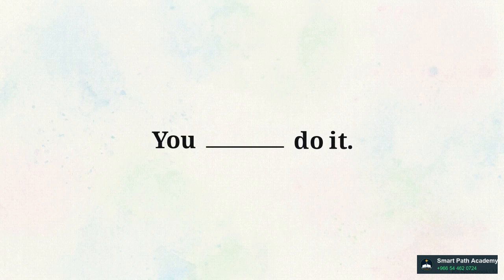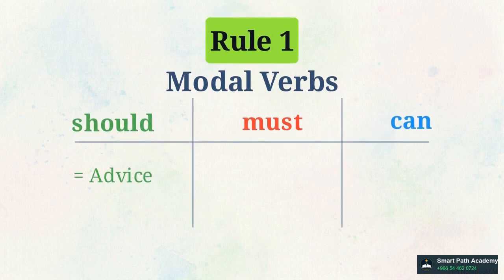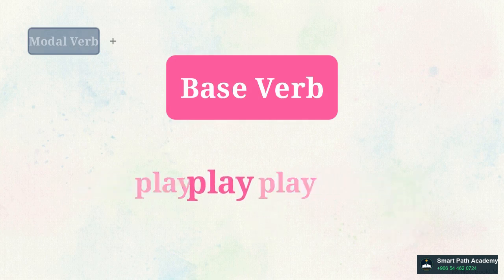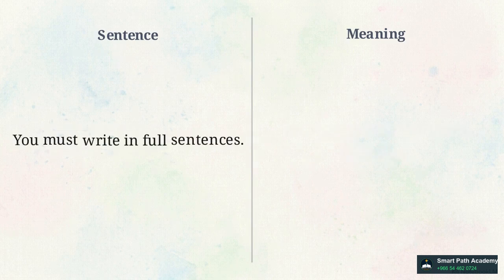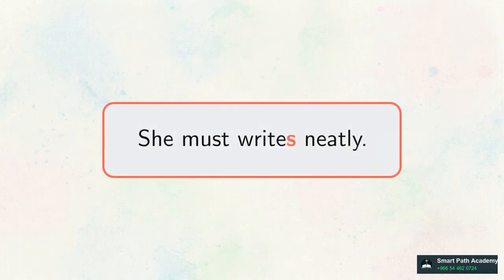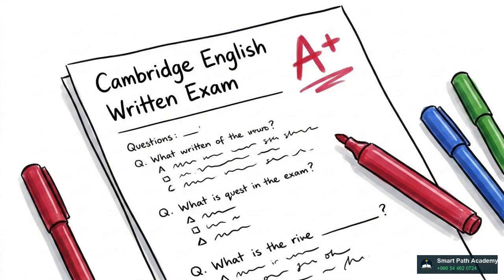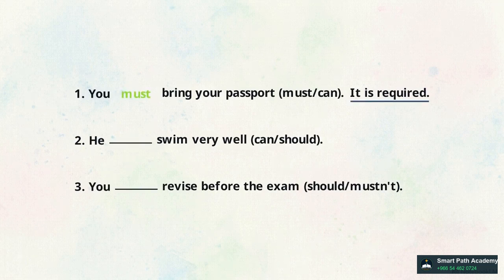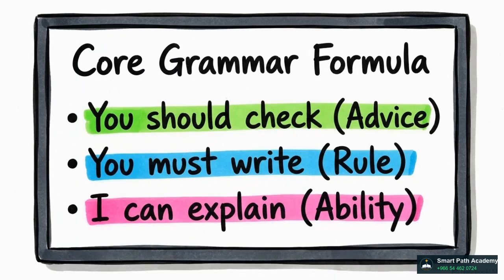Should, Must, Can Modal Verbs Made Simple Grade 6 English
Should, must, and can change the meaning of a sentence. This lesson explains modal verbs clearly for Grade 6 ESL learners.

In this lesson, Mr. Hisham explains Should, Must, Can Modal Verbs Made Simple for Cambridge Grade 6 English and ESL learners.

You will learn:
- should = advice
- must = rule or necessity
- can = ability or permission
- use base verb after modals